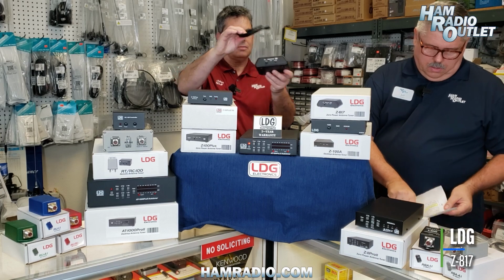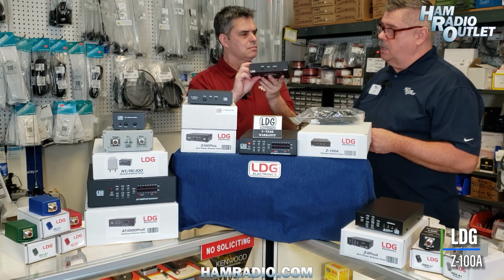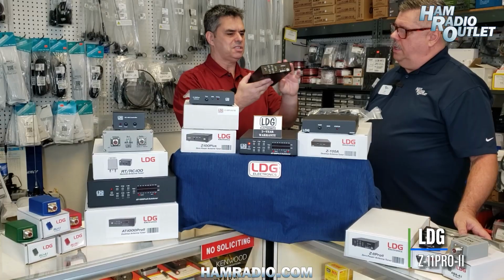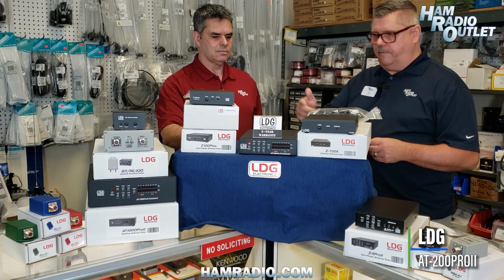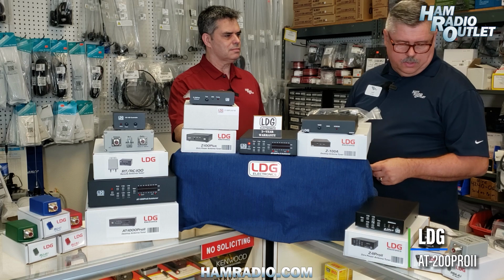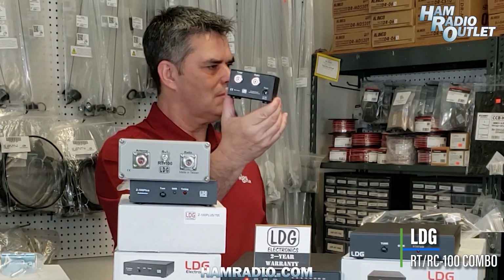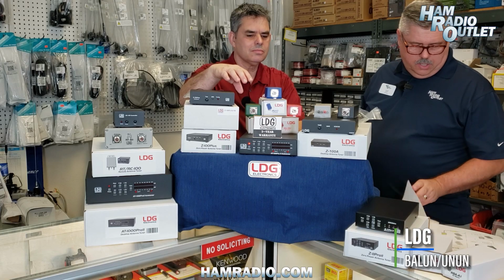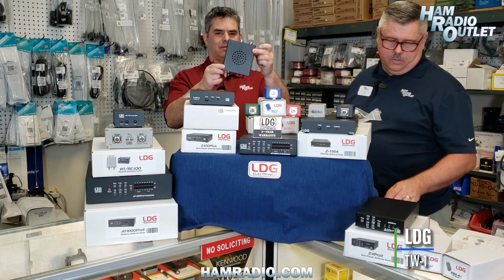LDG Auto-Tuners Plus!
Julian Frost (N3JF) and Jeff Padgett (W5ABQ) with Ham Radio Outlet look at the LDG line of auto-tuners, BALUNs. UNUNs, and accessories.